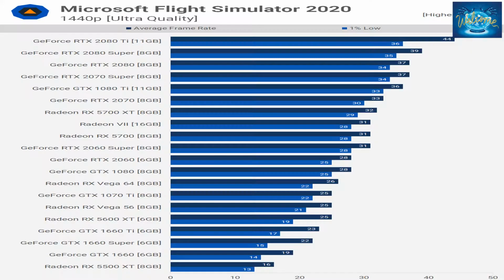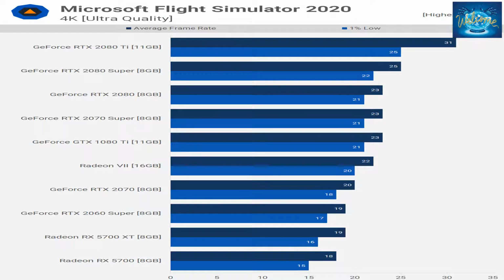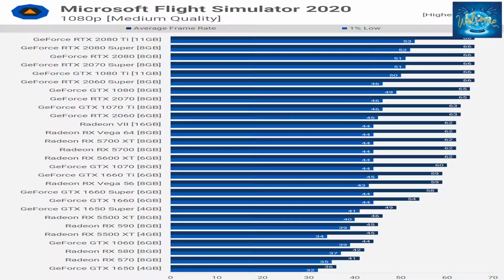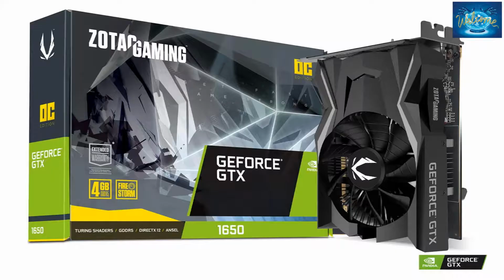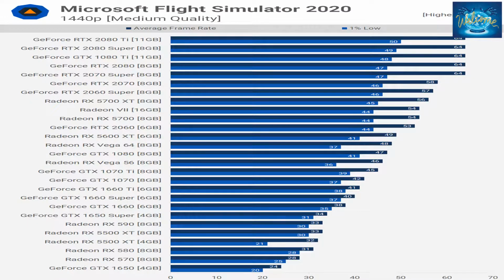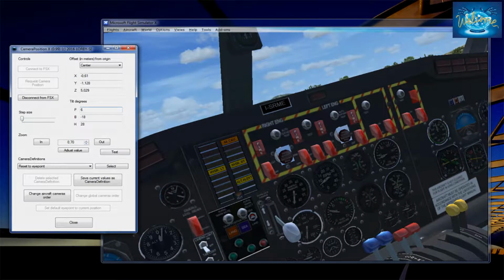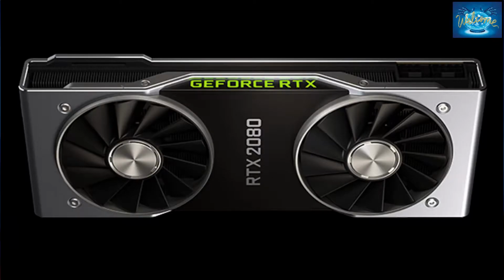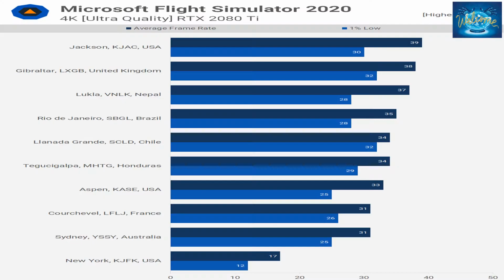Microsoft Flight Simulator 2020 (Graphics and Performance) Explained by Donald Trump Clone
Microsoft Flight Simulator 2020 is an incredible looking game that will blow your mind.
Next-Gen Graphics and Performance.
All information collected from various Internet researches.

  AMD Radeon RX 5700
  GeForce GTX 1660 Super
  All products, you can buy on Amazon.com